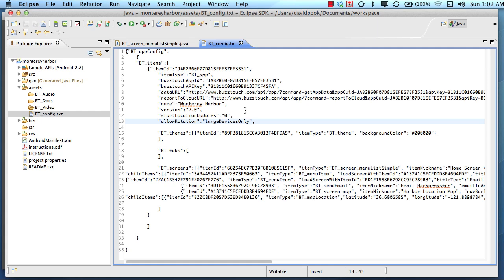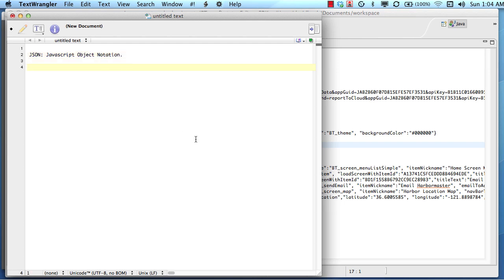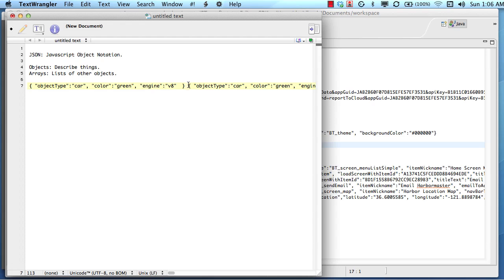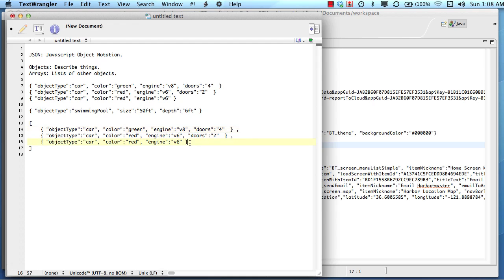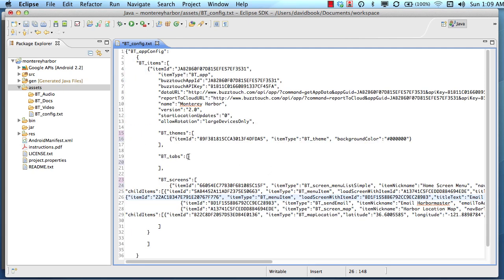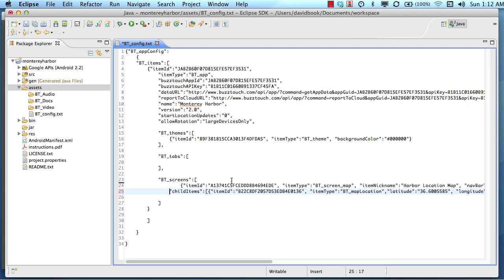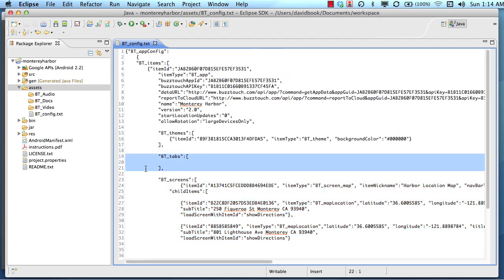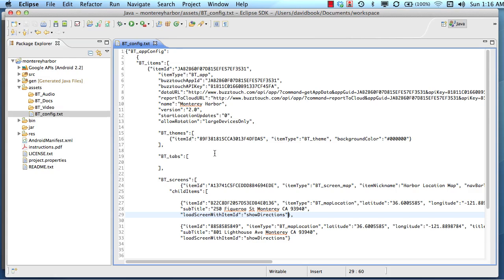Android Learning Path: Lesson 7, Configuration Data